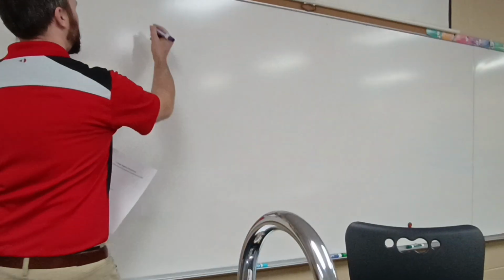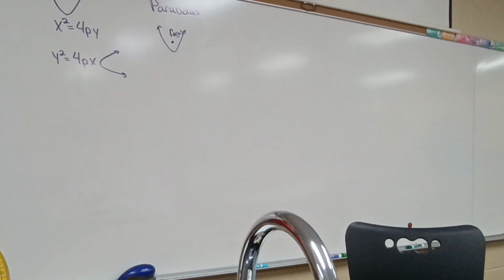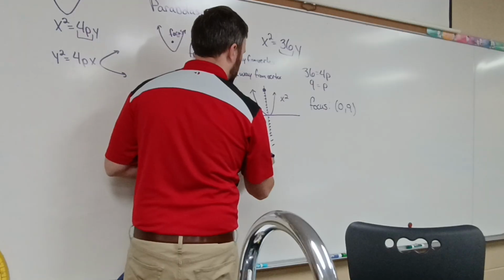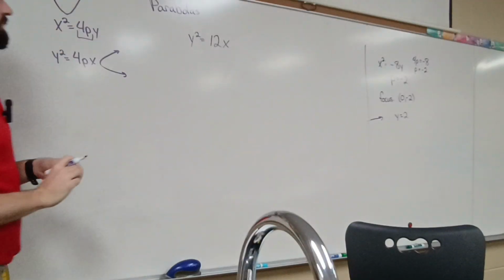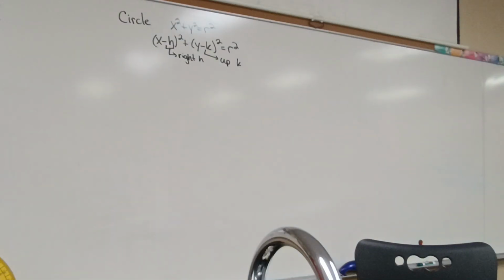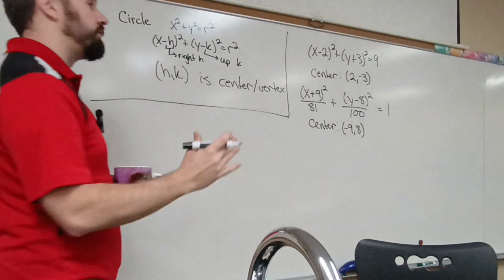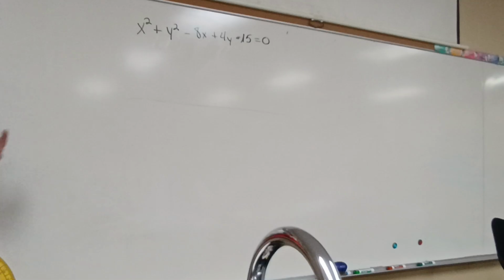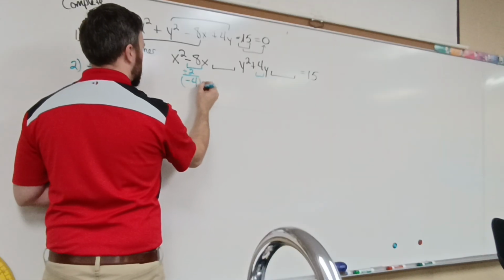College Algebra 8.3/8.4